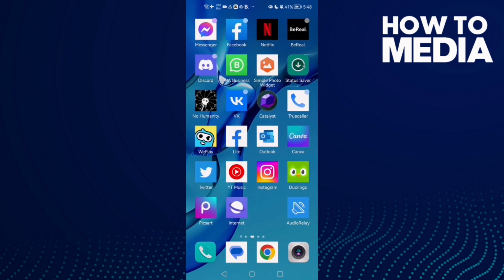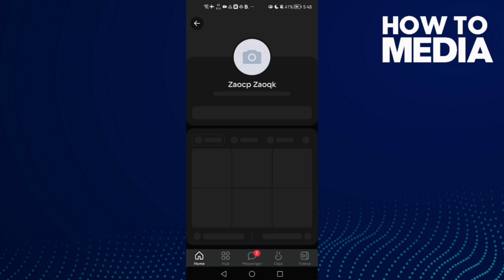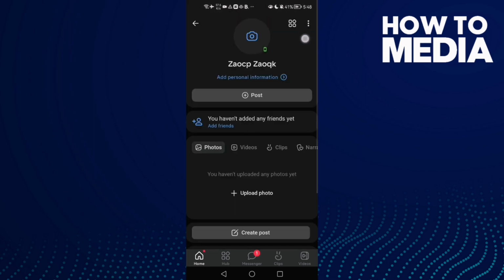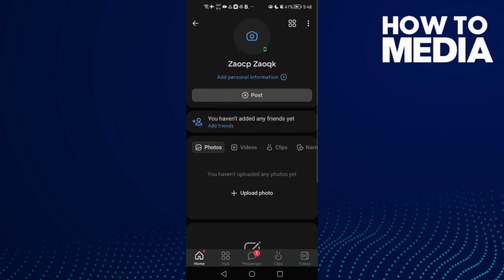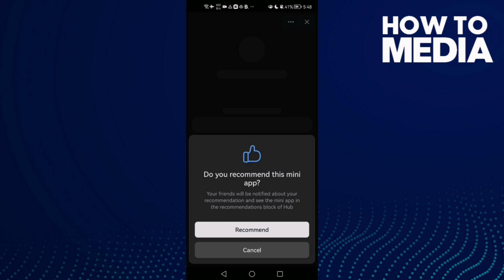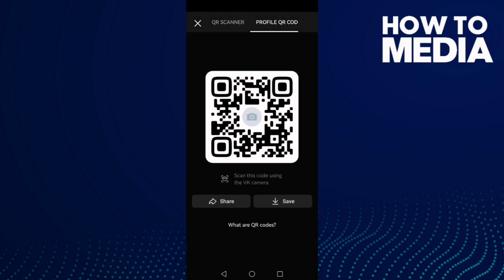How to Save Your QR Code on vk app on Android or iphone IOS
in this video we discuss :